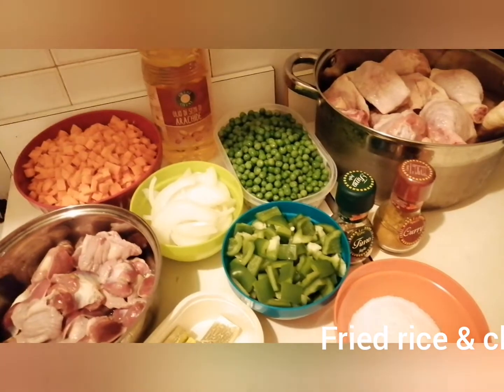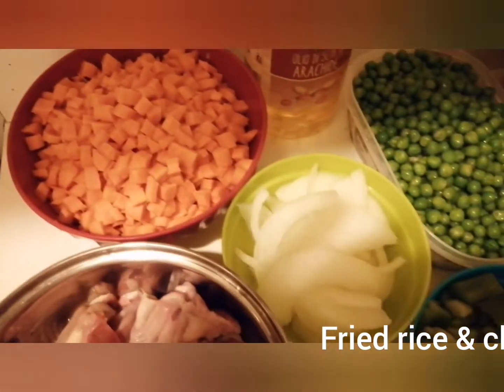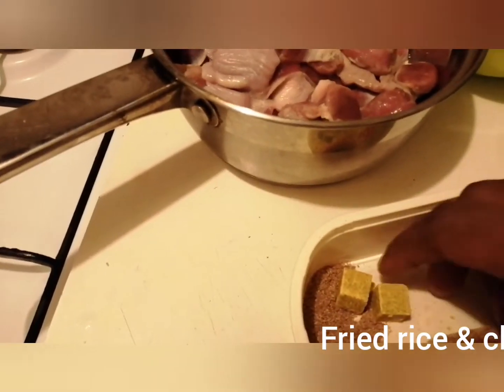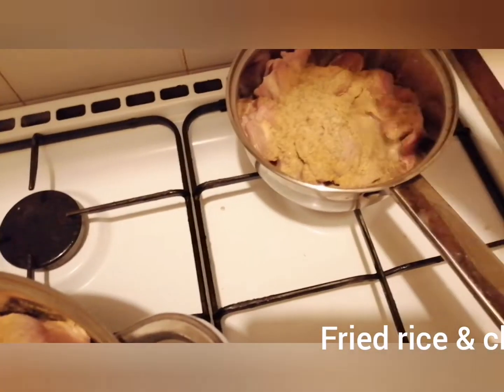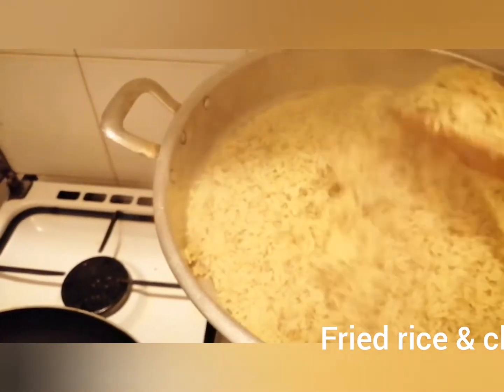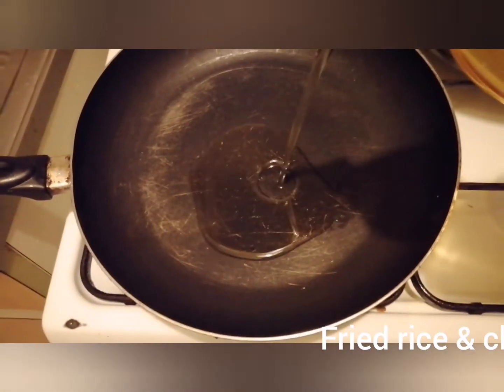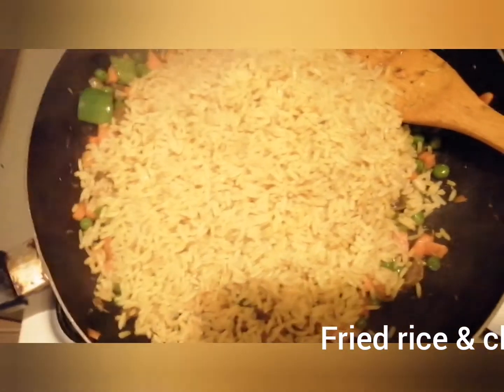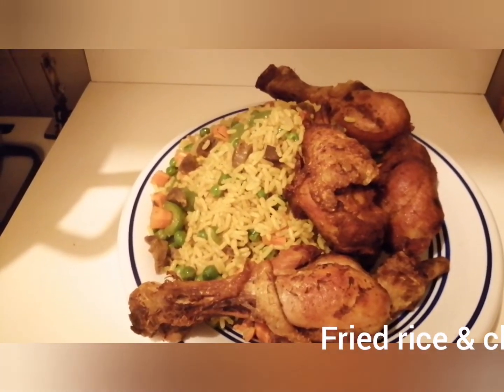Fried rice and chicken